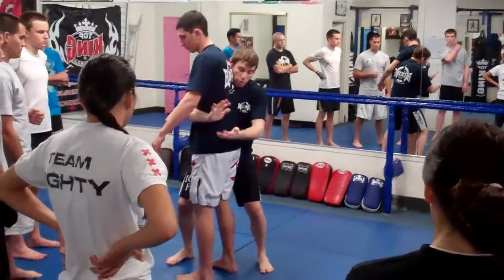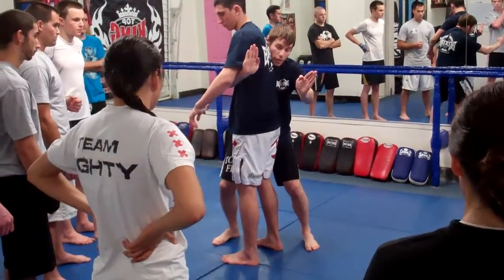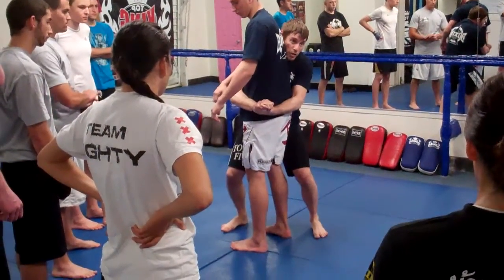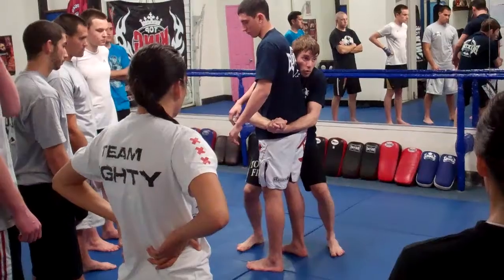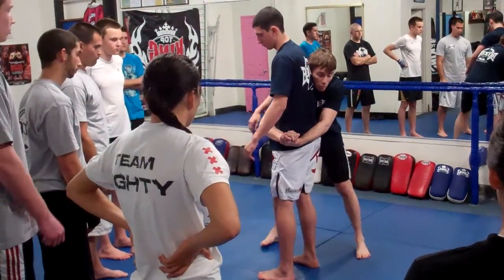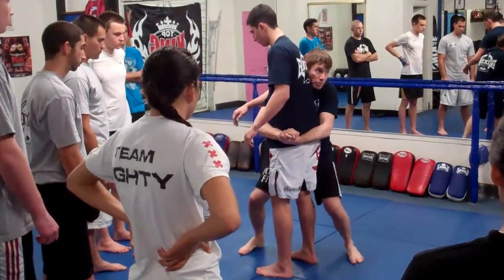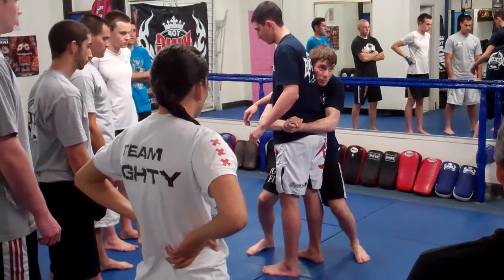MMA Redondo Beach | Hermosa Beach Mixed Martial Arts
Professional MMA Fighter/Coach Steve Magdaleno teaching MMA (Mixed Martial Arts) at the #1 Martial Arts Training Facility in the South Bay.  Top Level Technique taught by Professionals.  Steve brings his BJJ (Brazilian Jiu-Jitsu) Black Belt, solid Muay Thai/Kickboxing skills, and all around dynamic teaching style to Boxing Works.

Boxing Works 307 Pacific Coast Highway Hermosa Beach, CA 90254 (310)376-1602